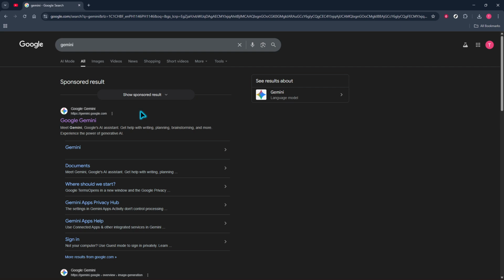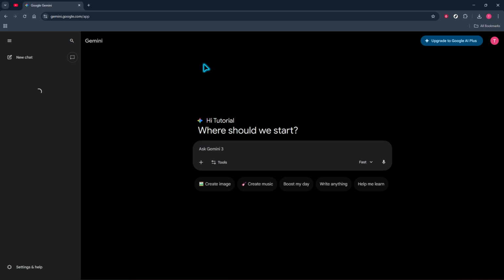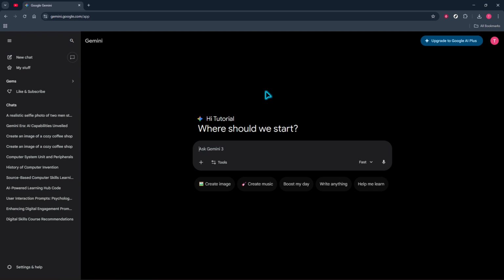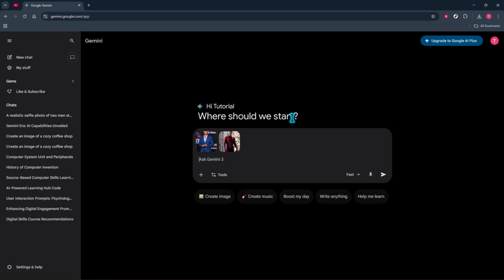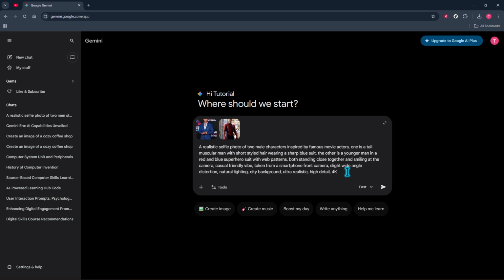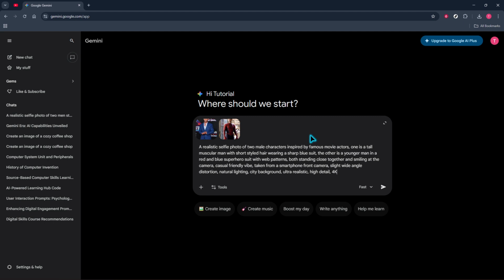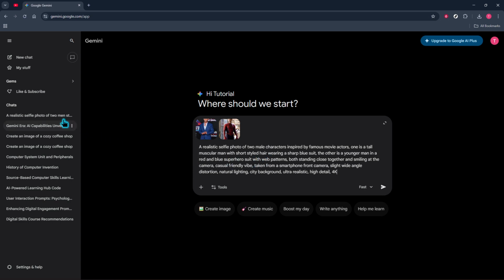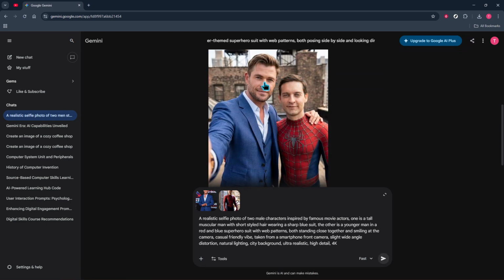How To Generate Image With Your Favourite Actor In Google Gemini Prompt [2026 Guide]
How To Generate Image With Your Favourite Actor   Google Gemini Prompt

In today's video, we cover generate celebrity image Google Gemini 2026, Gemini AI prompt descriptive technique tutorial, Imagen 4 realistic portraits prompts, Grok AI vs Gemini celebrity images comparison, Nano Banana 2 safety filters workaround, Gemini AI photorealistic likeness prompt, Gemini AI for student presentations visuals, Gemini Advanced AI image generation guides, best keywords for realistic AI portraits, Gemini AI actor reference without using name, Gemini AI high quality cinematic prompts, Google Gemini safety policies March 2026, how to generate realistic human faces AI, AI prompt writing tips for likeness, Google Gemini for creative brainstorming tools